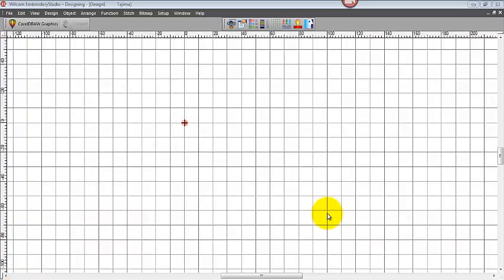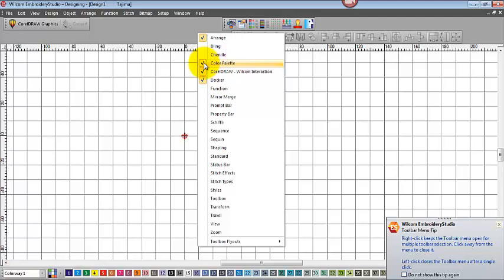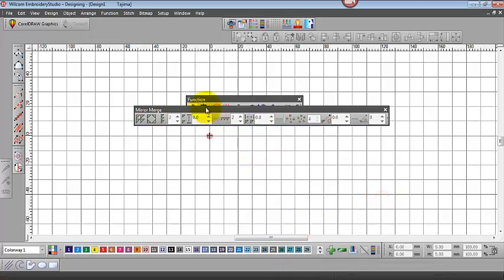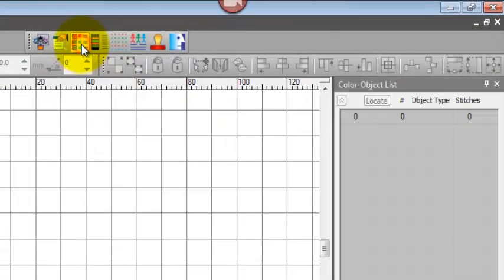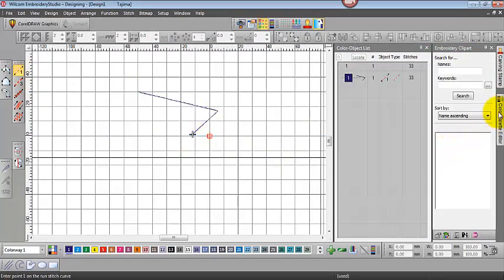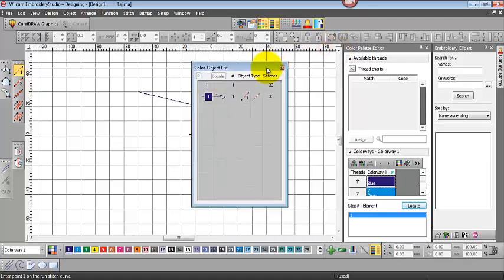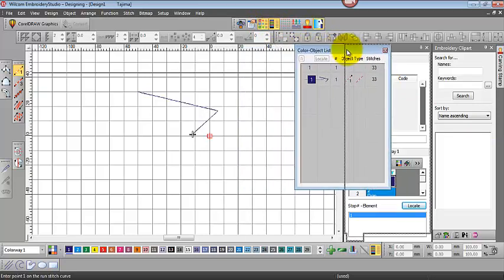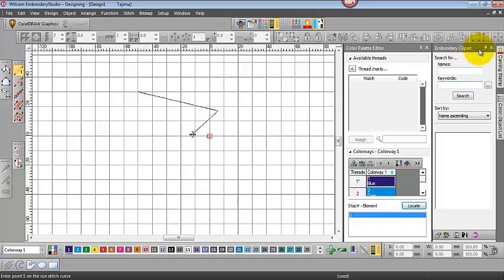Setting up your work area in EmbroideryStudio 3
You can desing your work area to suit your needs with either EmbroideryStudio or Deco Studion 3.0